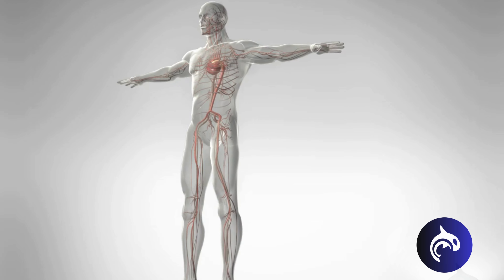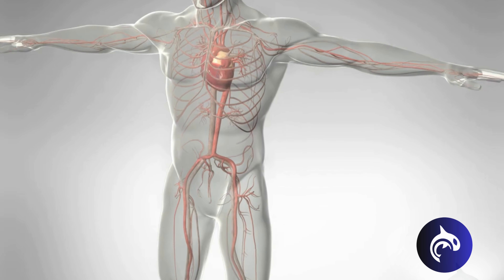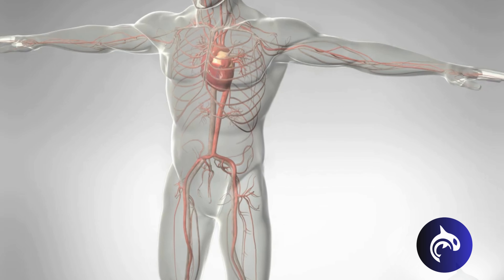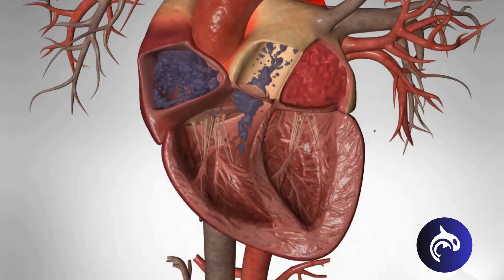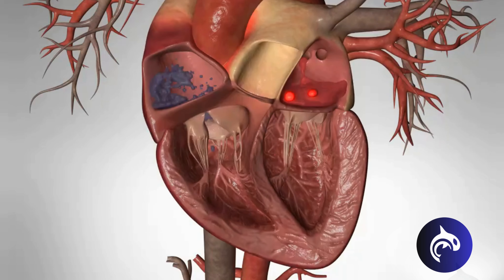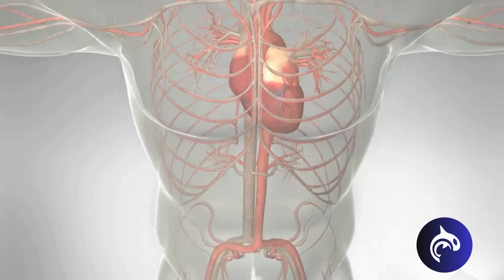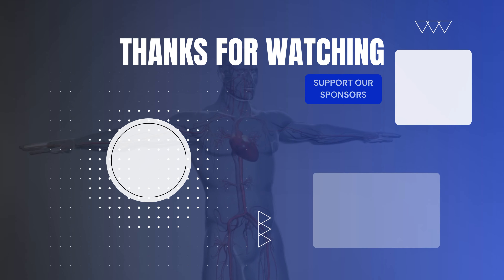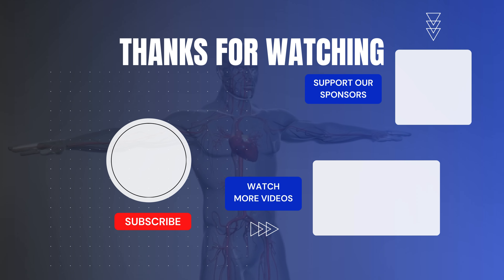Atrial Fibrillation (AFib) - 3D Animation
🫀✨ Learn about Cardiovascular and Heart Health with our 3D animation video on Atrial Fibrillation.

Learn how irregular heart rhythms disrupt blood flow, increasing the risk of stroke and other complications. See the mechanisms behind AFib, its symptoms, and treatment options in a visually captivating format. Ideal for students, healthcare professionals, and anyone interested in heart health.

Support for this video is provided by Octo Health.

SEE MORE 3D VIDEOS

ABOUT US

Health Decide is dedicated to providing informative content that empowers you to make better healthcare decisions. We use state-of-the-art 3D animations to make complicated medical concepts and procedures easy to understand.

Our animations are created in collaboration with board-certified physicians and surgeons from some of the most prestigious medical institutions, including Harvard, NYU Langone, Rush University, Stanford, USC, University of Utah, University of Texas at Austin, and University of Washington.

At Health Decide, we believe that once you can see it, you can understand it.

INTELLECTUAL PROPERTY